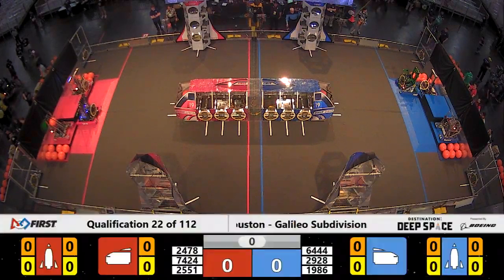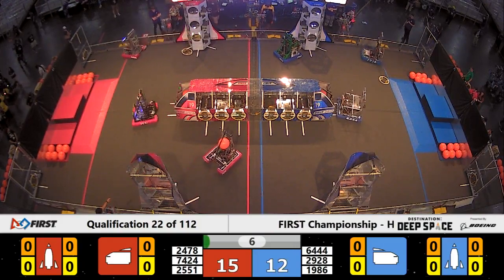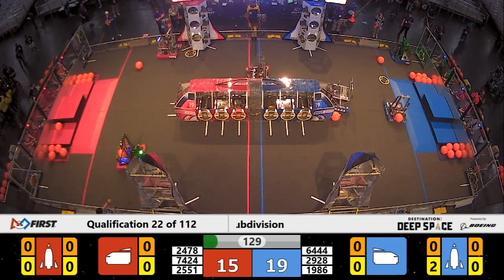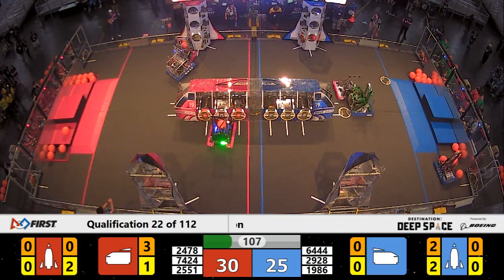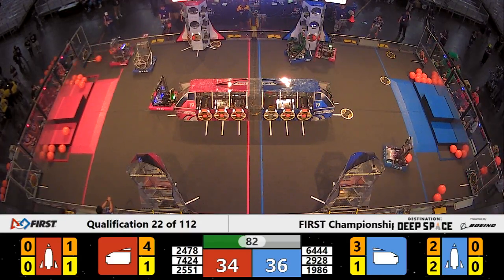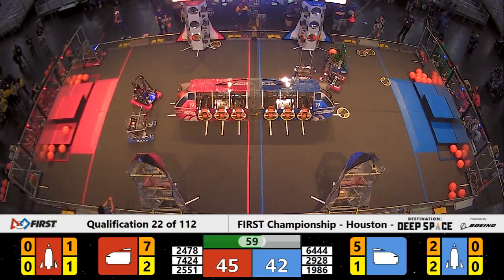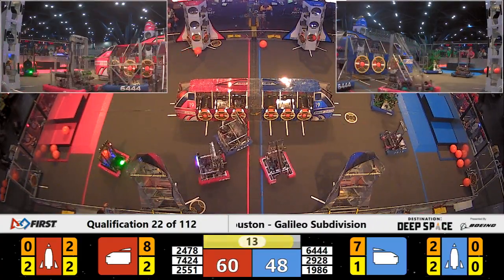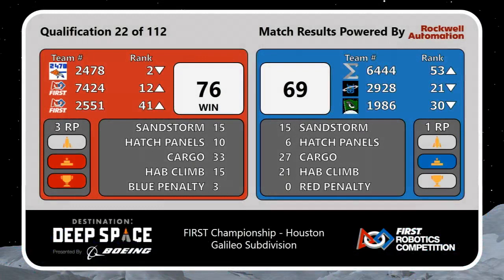Qualification 22 - 2019 FIRST Championship - Houston - Galileo Subdivision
Qualification 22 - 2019 FIRST Championship - Houston - FIRST Robotics Competition - Galileo Subdivision